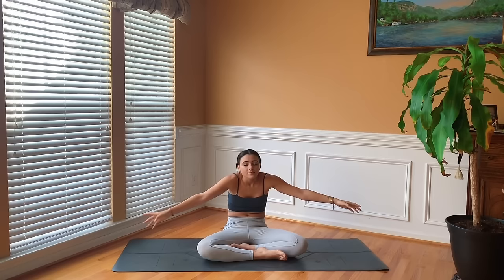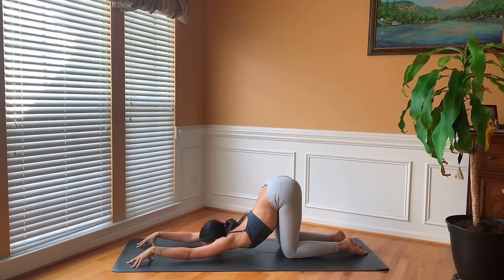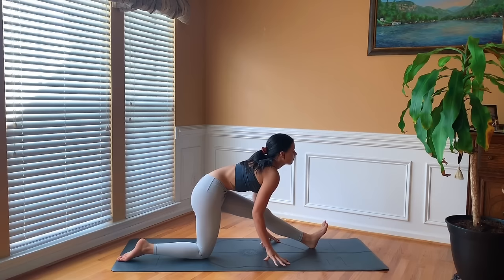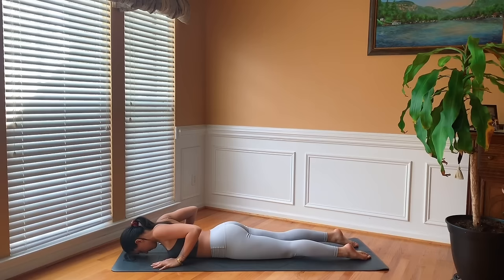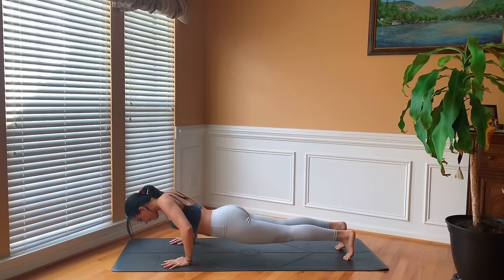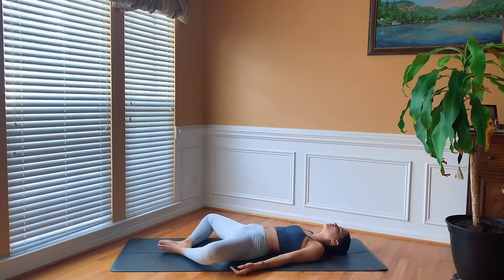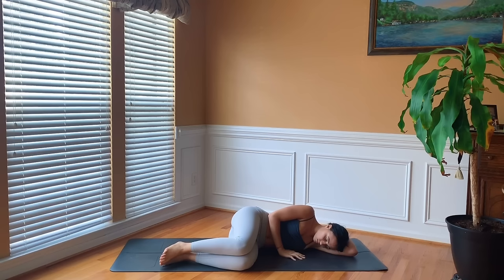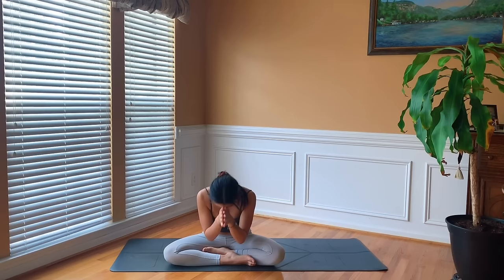Mindful Yoga Flow | 40 Minutes - Full Body Stretch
Join me for this 40-Minute Full Body Yoga Flow to cultivate a more mindful presence. So often we rush through our day on autopilot-- allowing our mind to wander off without much awareness to what's happening around us. This class will guide you through a practice incorporating mudras, affirmations, intentional asana sequencing and a body scan meditation at the end so that you can become more present and create a deeper connection with yourself, and those around you. ✨

Let me know how the class goes for you in the comment section down below! I love to hear your feedback.

Namaste,
Jess ♥️

FAVORITES ✨
Yoga Mat: